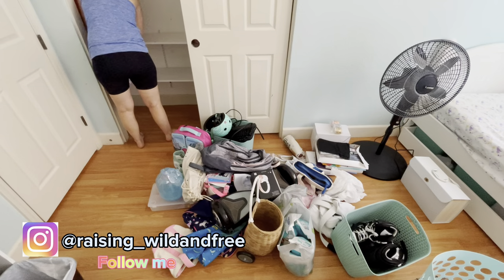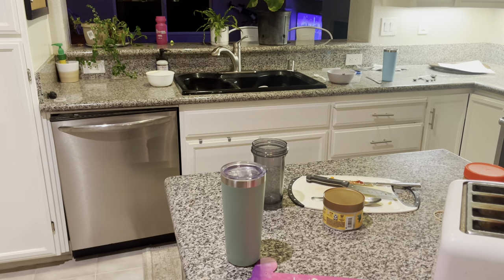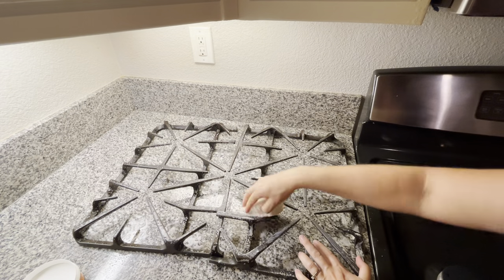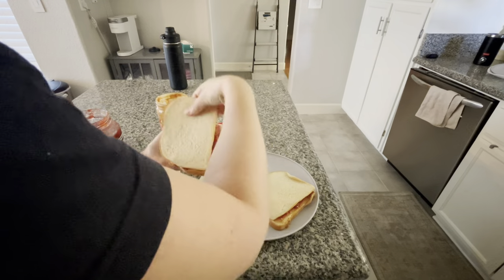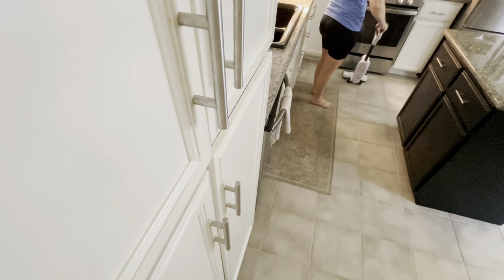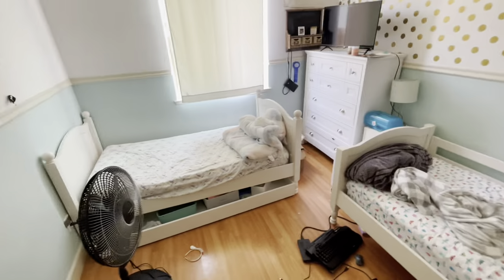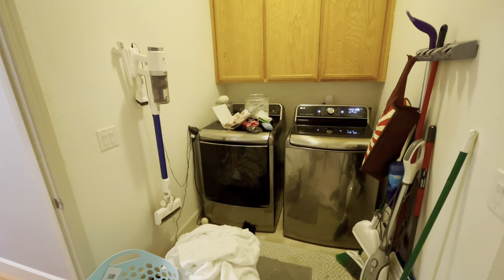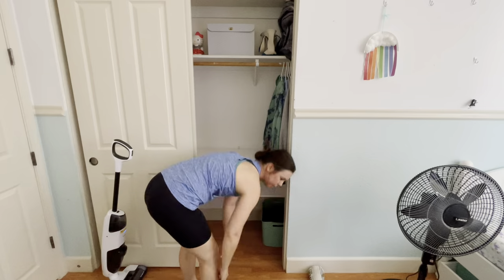Night Time Cleaning Routine, Cleaning Motivation, Declutter and Organize, and More....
NightTimeCleaningRoutine, cleaningmotivation, Declutter and Organize, and More.

Thank you so much for stopping by my channel!! As promise the products and recommendations links are below (not affiliated) but before going I would love it if you would give this video a thumbs up and subscribe to my channel!

Easy Off Cleaner
Easy-Off Heavy Duty Original Oven Cleaner - 24 oz. - Twin Pack

Tineco Vacuum/ Mop
Tineco iFLOOR Cordless Wet Dry Vacuum Cleaner and Mop, Powerful One-Step Cleaning for Hard Floors, Great for Sticky Messes and Pet Hair

Good be Gone
Goo Gone Adhesive Remover Spray Gel - 2 Pack and Sticker Lifter - Removes Chewing Gum Grease Tar Stickers Labels Tape Residue Oil Blood Lipstick Mascara